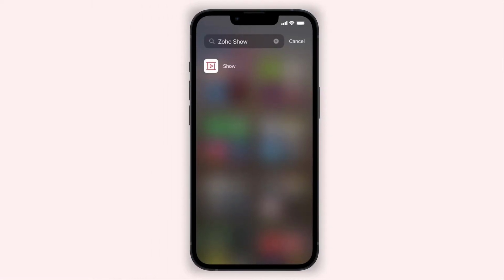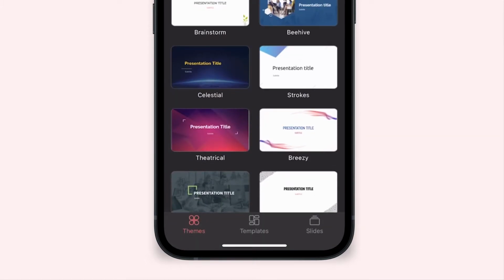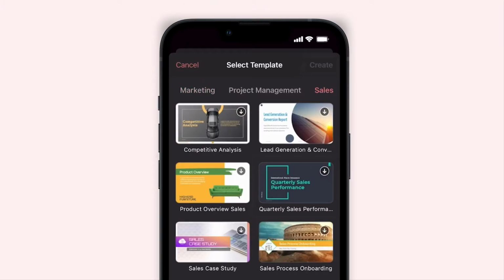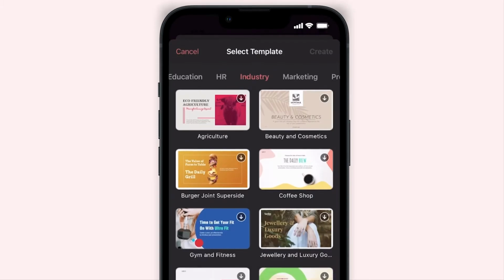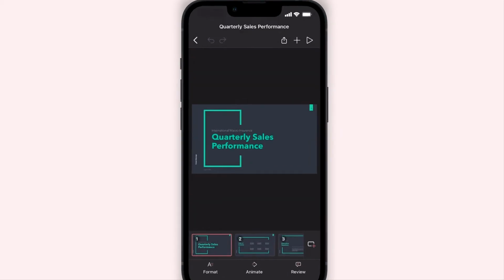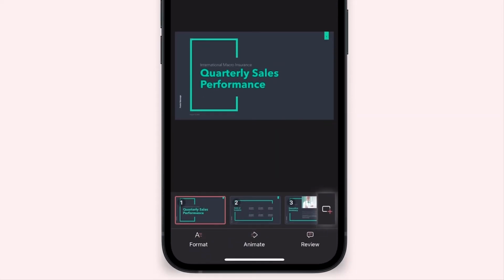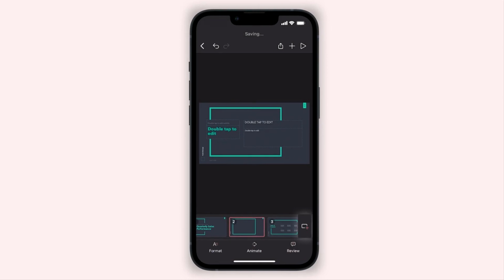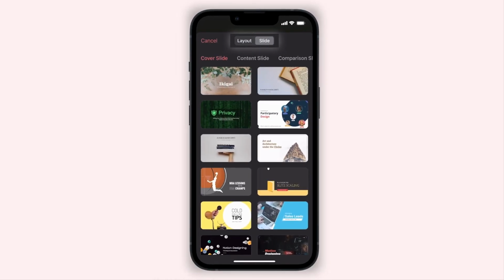Zoho Show: Create presentations with templates with Show app for iOS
In this video we’ll show you how to create presentations with templates in the Show app for iOS.

Zoho Show is a free collaborative presentation software for modern teams. Design professional slides, collaborate with your team, and deliver visually engaging presentations anytime, anywhere, on any device.